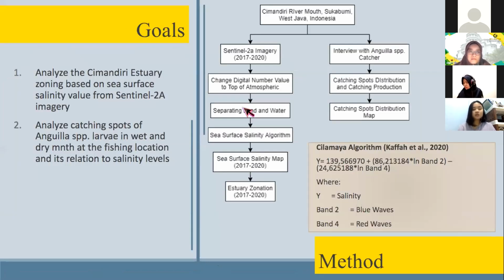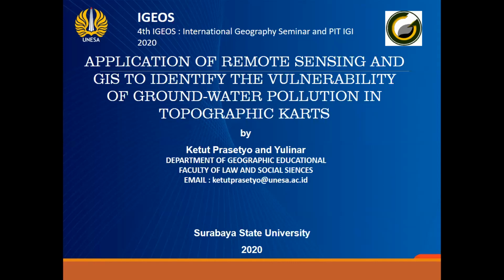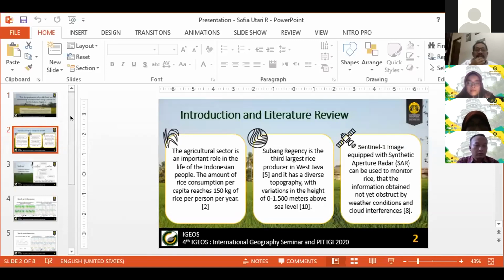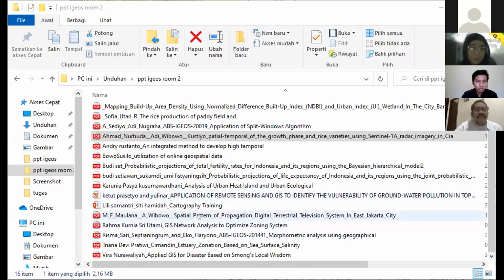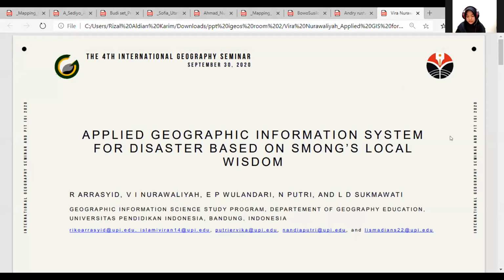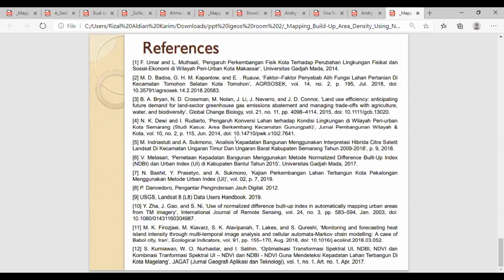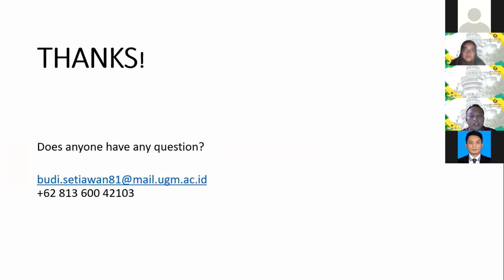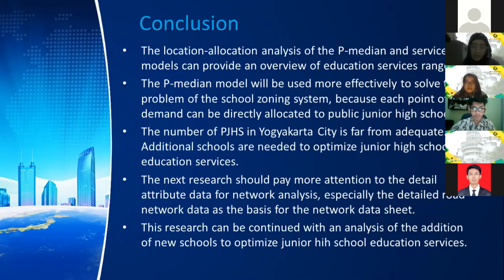The 4th IGEOS: International Geography Seminar: Room 2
Room 2 for the presenter in The 4th IGEOS